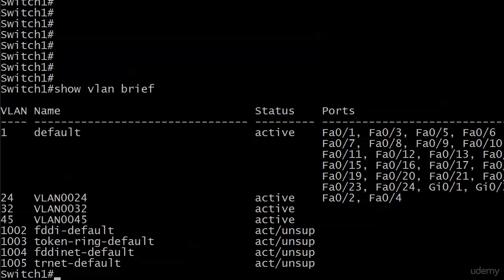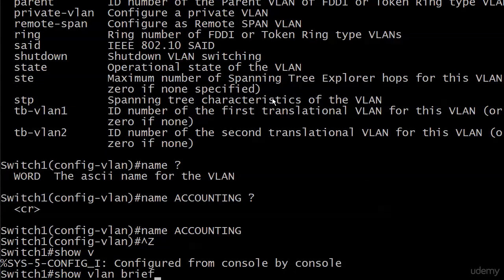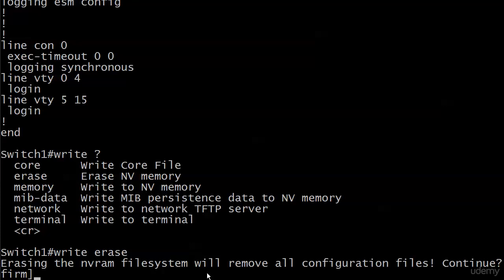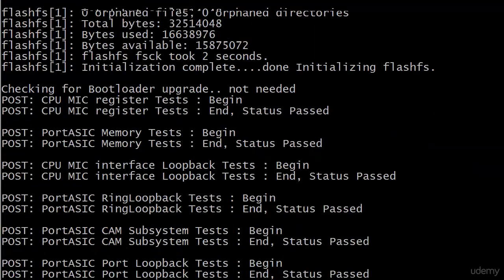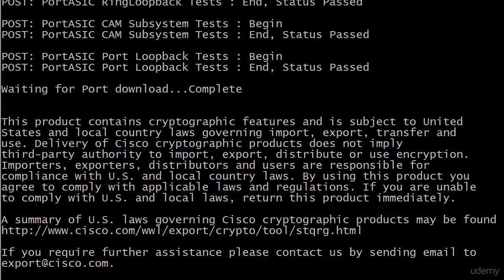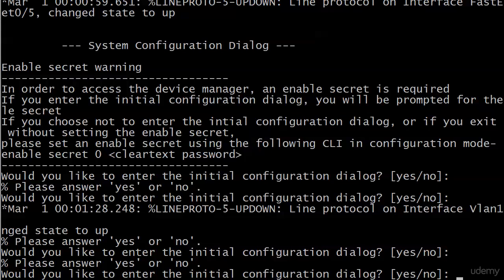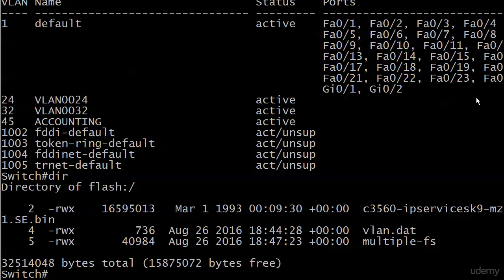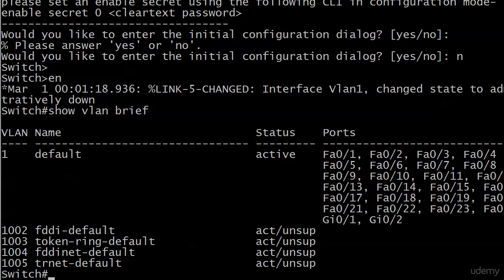20-Config More VLANs Erasing The Switch The VLAN DAT File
Config   More VLANs  Erasing The Switch  The VLAN DAT File